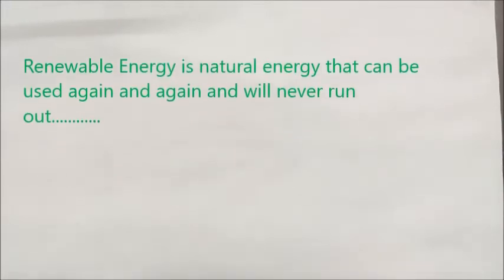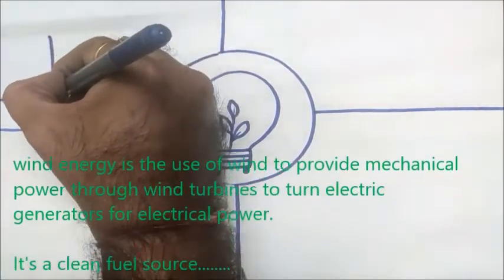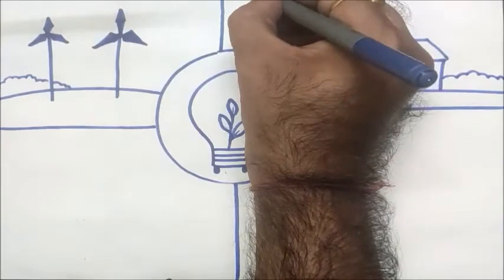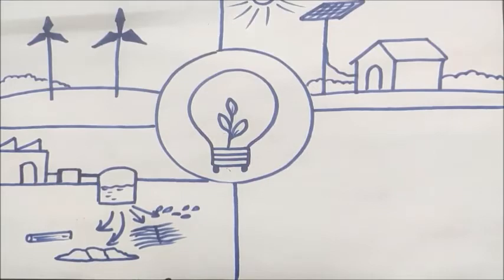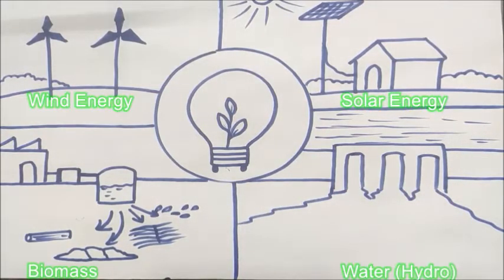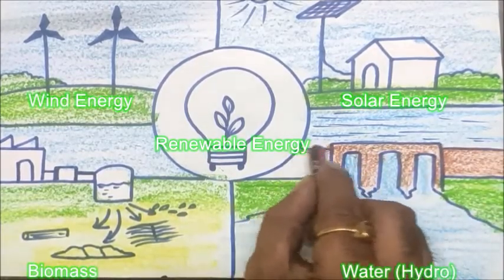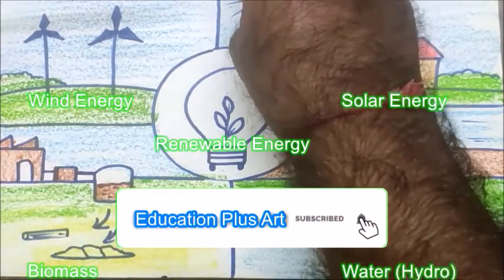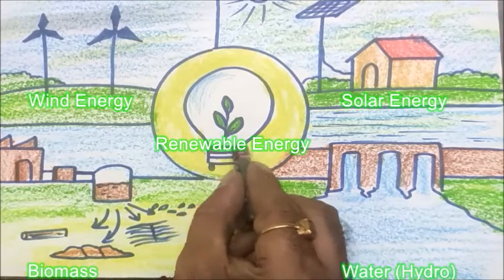Renewable Energy Poster/ Science Fair Poster Idea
Hello Friends. Today we learn how to draw Renewable Energy Poster. Save Energy Poster.